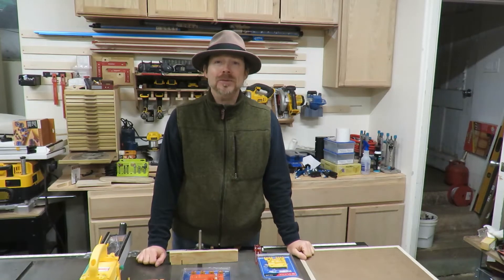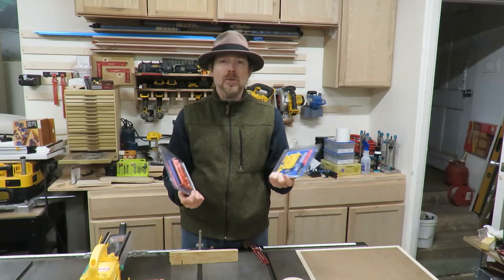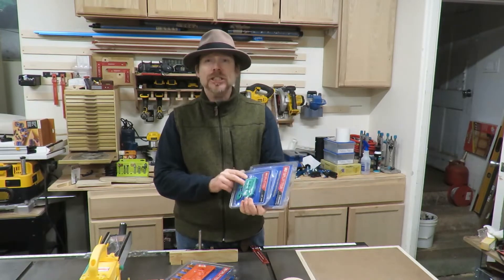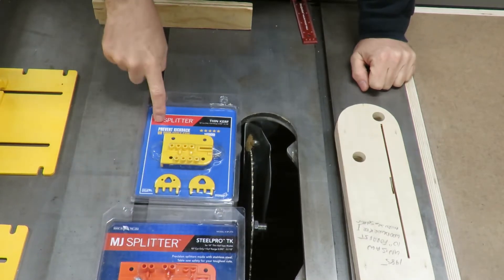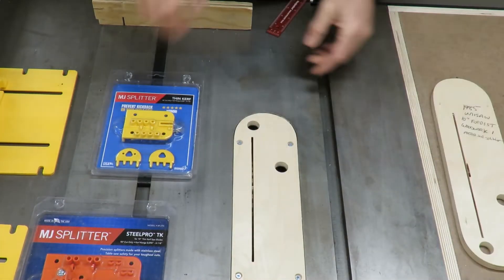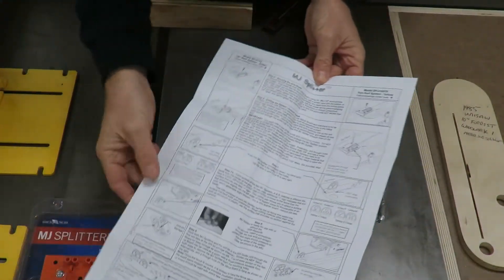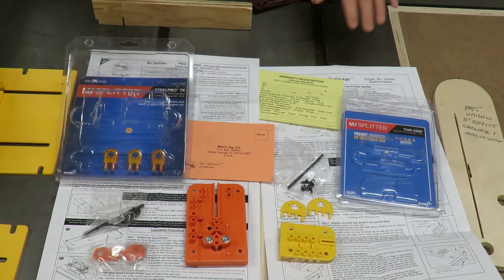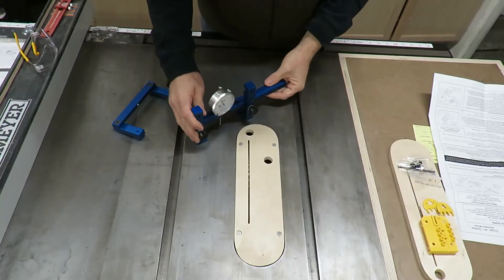MicroJig Splitter Steelpro Installation for Unisaw Zero Clearance Insert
Installing the @MicroJig MJSplitters. The instructions require verification that the zero clearance insert is absolutely flush with the table, and the fence and blade are absolutely parallel to the miter slot. So I took the opportunity to verify my tablesaw setup. Unfortunately I found that I had somehow knocked my fence out of alignment, at some point in the past. Thank goodness for the Una-Gauge! My blade was still right on; but that fence alignment most likely contributed to the kickback I experienced that lead to all of these safety upgrades. Make sure your fence is aligned properly. Every single aspect of the table saw alignment and setup, as well as the push block type, blade guard, if present or able to use it for specific cuts, and having a splitter or riving knife, all contribute towards your safety, or your potential for a kickback or other accident. Please be as safe as possible!
I realize I did not complete the installation for the standard MJ Splitter. I will complete that in an upcoming video, as I get the chance. With these two completed, I need to complete some other projects first. :D
With all Amazon links RDurantWorkshop may receive a modest commission; however it does not affect the price of the item. I am only including links of items that I bought myself for use in my workshop! Enjoy :D
MJ SPLITTER SteelPro TK
MJ SPLITTER SteelPro by MICROJIG - Table Saw Safety 1/8"
MJ SPLITTER for 1/8" Kerf
MJ SPLITTER for Table Saw
Betterley UNA-GAUGE Universal Alignment and Adjustment Gauge
GRR-RIPPER Complete Double Pack Limited Addition by MICROJIG
Biesemeyer BC50T2 50-Inch T-Square Fence and Rail System
And for the fold-a-way outfeed table planned soon:
Magswitch MagJig 150 (Set of 2) w/ Magswitch 40mm Forstner Bit
for easier dust collection control:
PSI Woodworking LR110-3 Long Ranger III 110V Remote Dust Collector Starter Switch